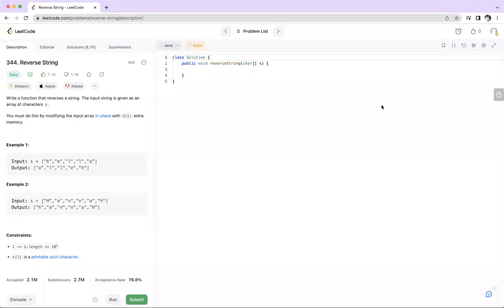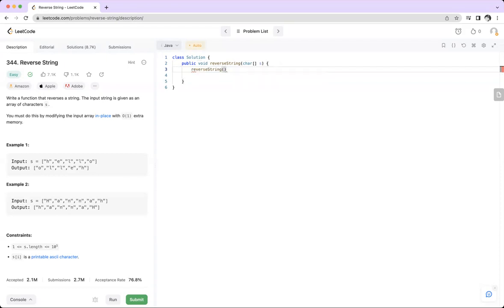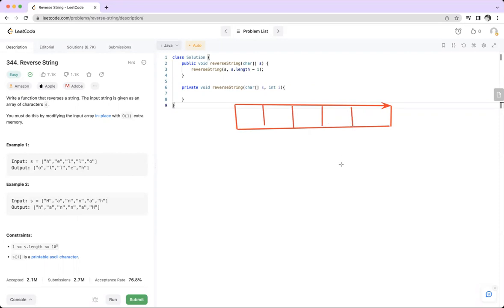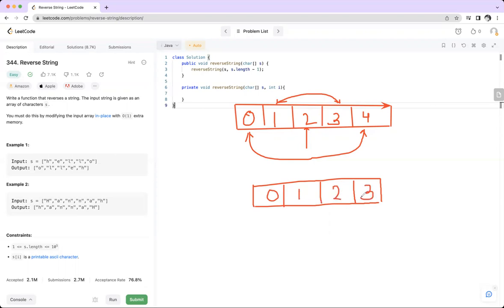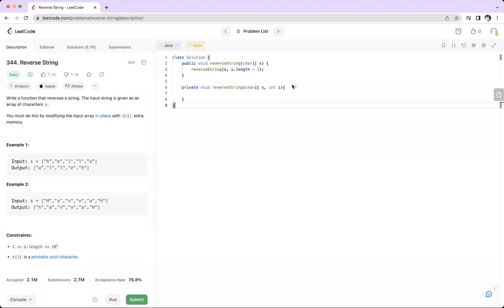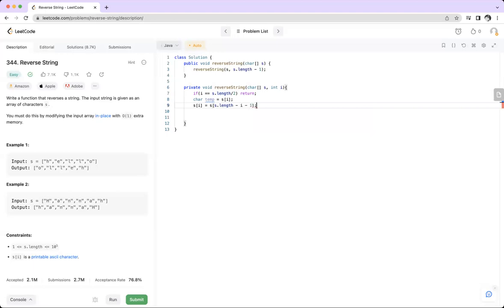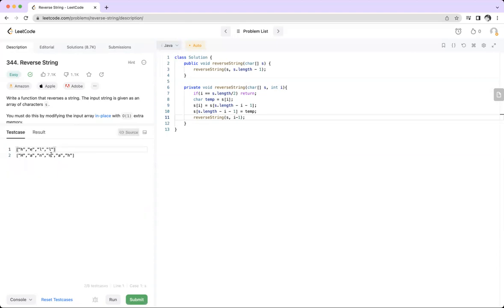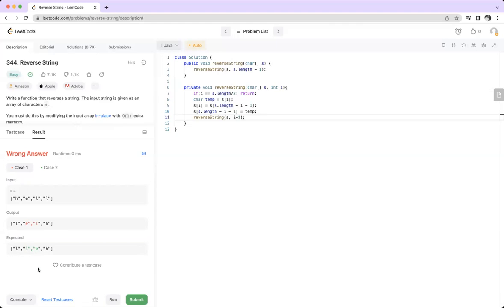344. Reverse String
Recursive solution to Reverse String